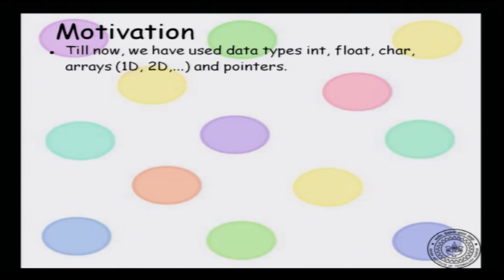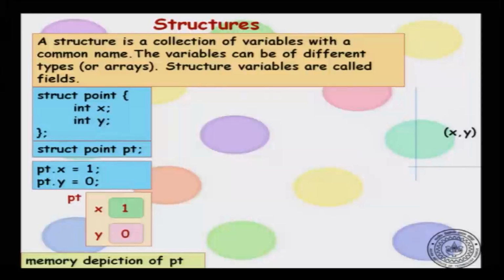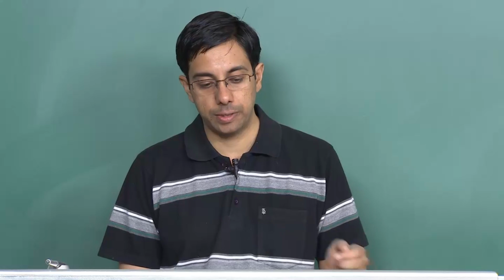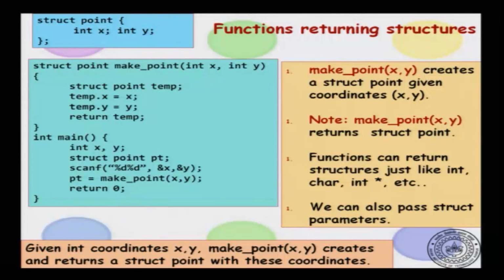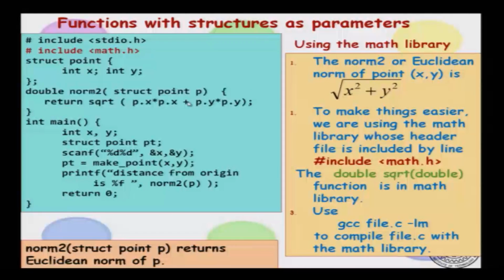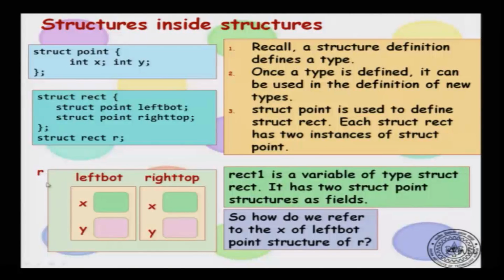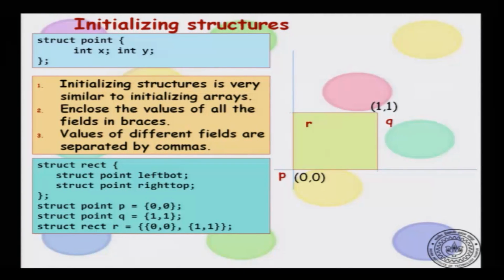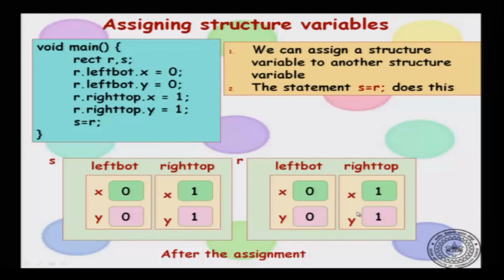Lect 28 10 2014 1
Introduction to C Structures